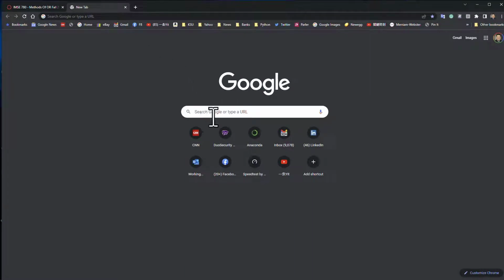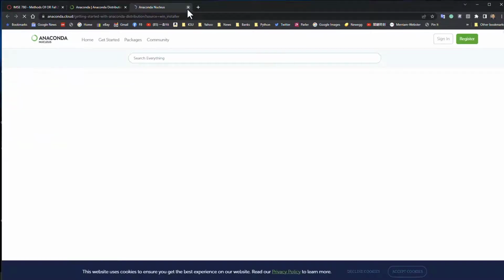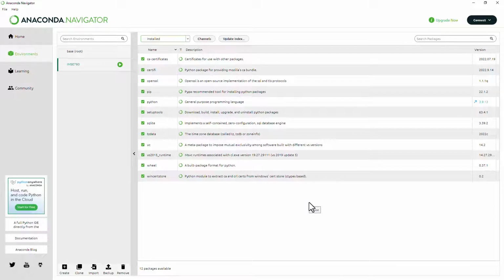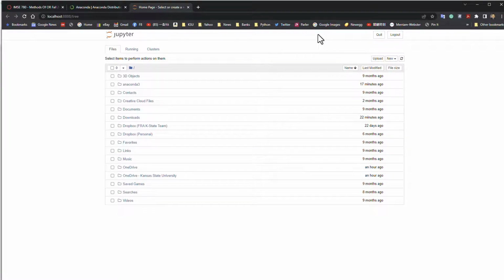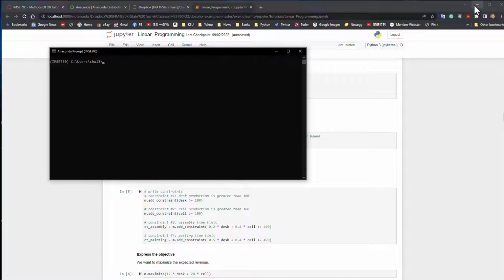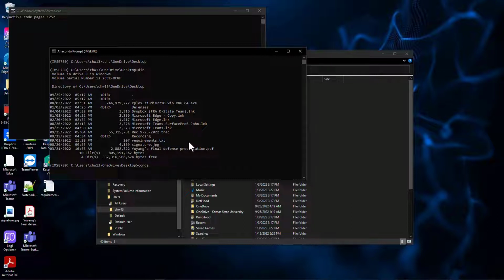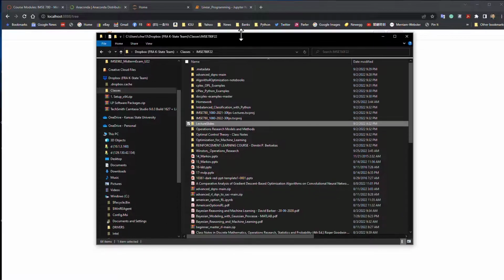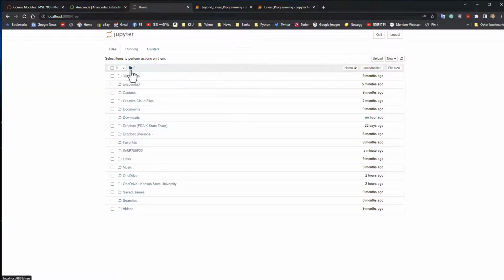Anaconda 2022.05 Installation and Setup Virtual Environments for different projects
Anaconda Installation and Setup Virtual Environments for different projects:
Installing Anaconda Python development environment ;
Create different virtual environments for different projects;
Batch installing python packages;
Keep your anaconda environments up-to-date;
Set up symbolic links in your home directory to your project files.

Level: Basic